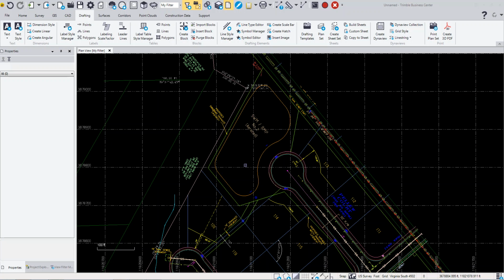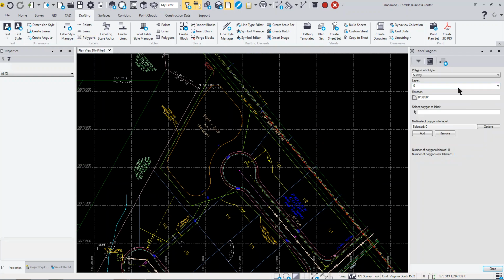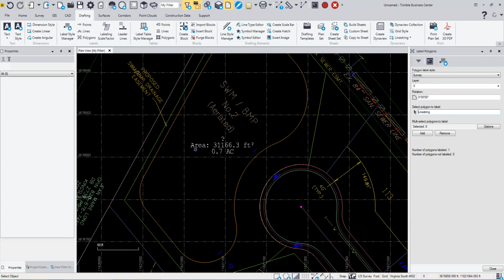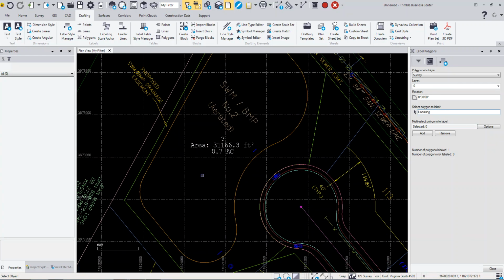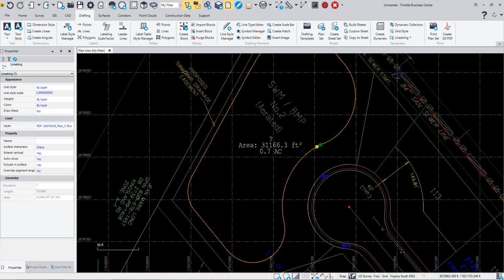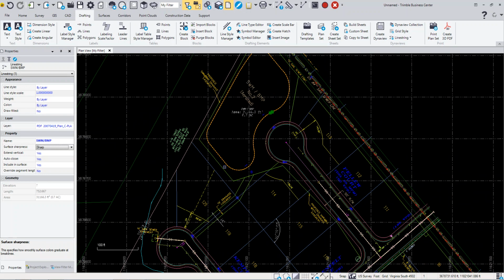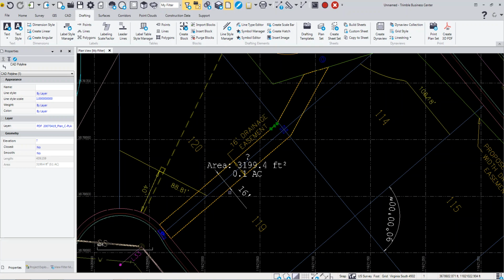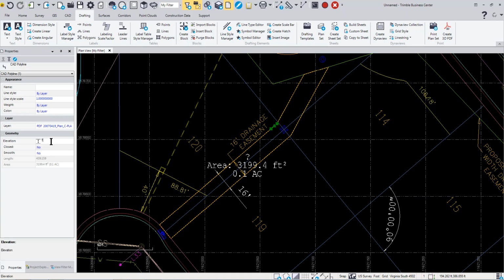TBC - Label Polygon - Survey Intermediate Edition Commands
To label a polygon, click on a closed polygon and select the style, layer, rotation angle, and the polygon itself. Multiple polygons can be labeled simultaneously. For instance, selecting a polygon labeled as SMP or SWM in a BMP will show a question mark for the name if the polygon or linestring lacks a name. To resolve this, modify the name to SWM/BMP, and the property will update accordingly. The linestring must be auto-closed or closed. Adding a polygon to another linestring involves selecting the polygon, which should be closed. Even if it appears as a 3D or CAD polyline and indicates 'no', it can still be identified as a CAD line versus a linestring. The name can be edited, such as changing it to 'easement', which will replace the question mark with the specified label name for the object.